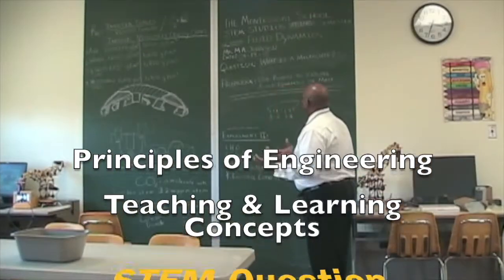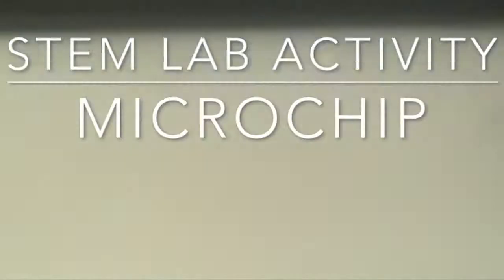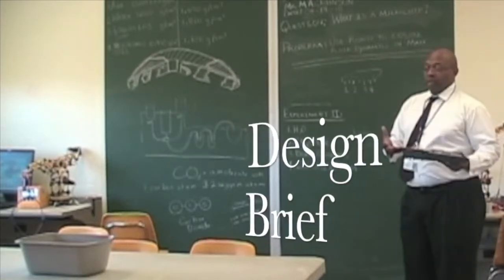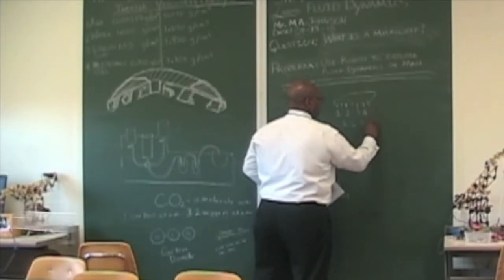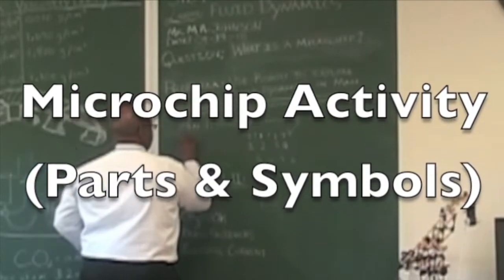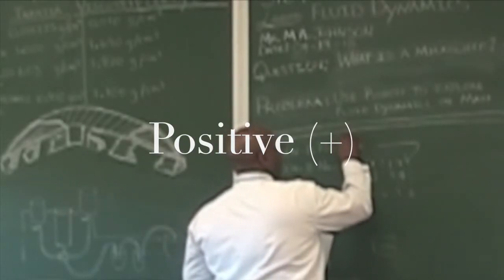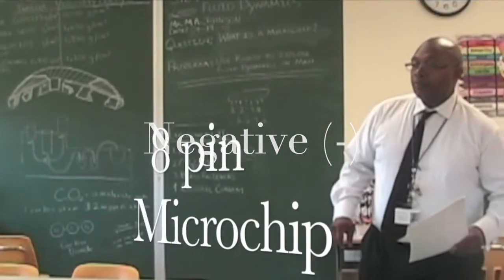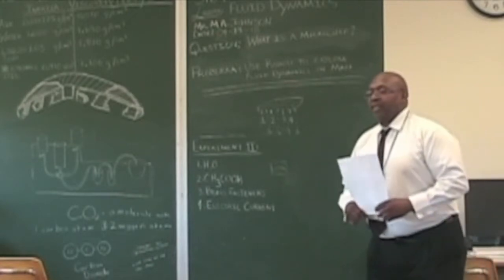STEM In Education Principles of Engineering Teaching & Learning Concepts STEM By Design 2.1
Teaching & Learning Concepts
STEM By Design 2.1
Integrated Circuits & Systems
Mr. M A. Johnson: CEO / Educator / Author

STEMedu Studios Live Lab Activities:
1. Design Question: What is a Microchip?
2. Thinking Technologically
3. Electrical Engineering Lab
4. Positive / Negative Parts & Symbols